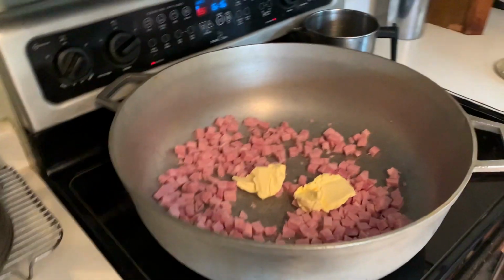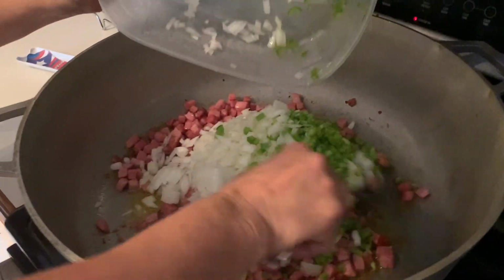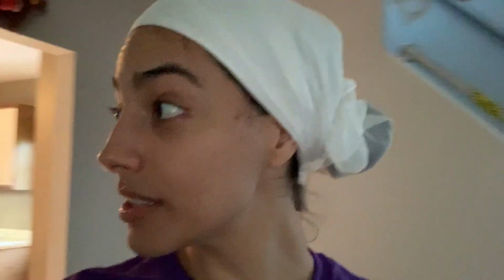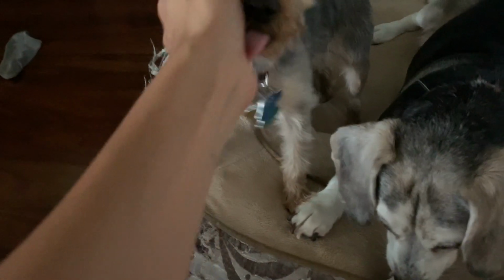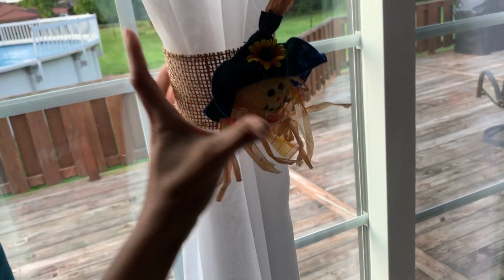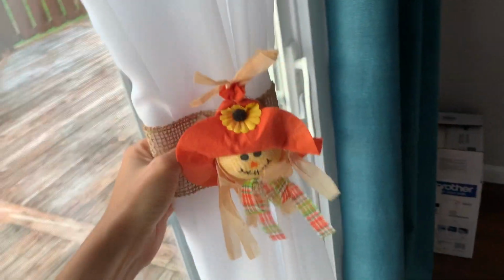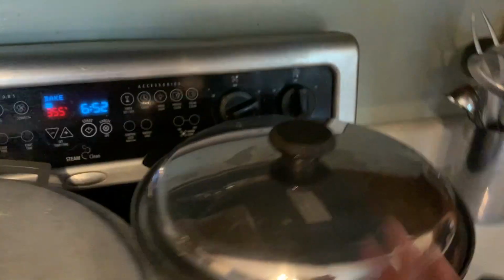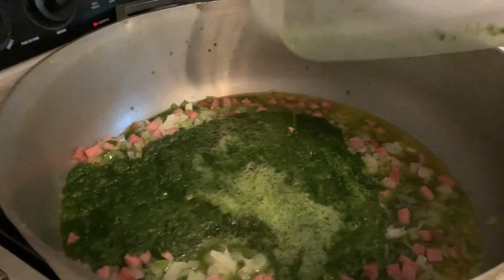We raised $1,000 for Alzheimer's | STHEPHANIE MARIE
Don’t forget to follow my couples channel.

My set up:
Mirror Tripod

STALK ME!!